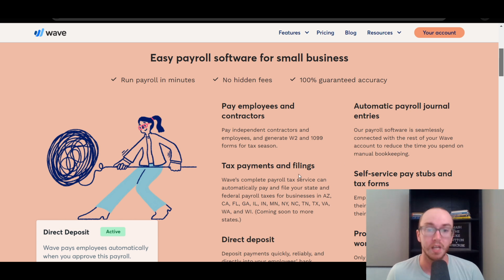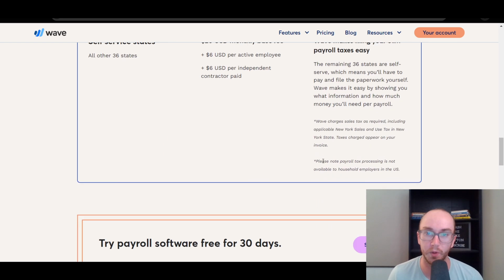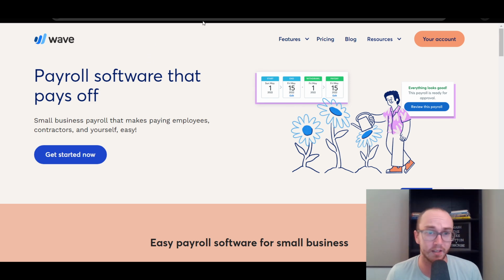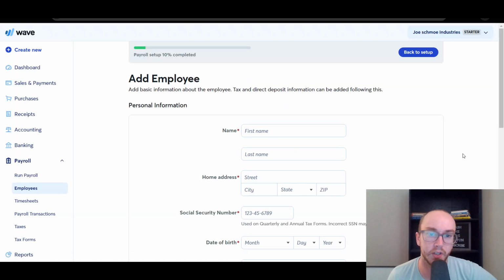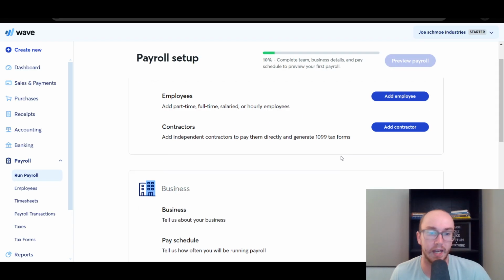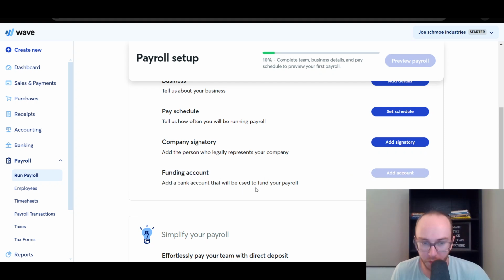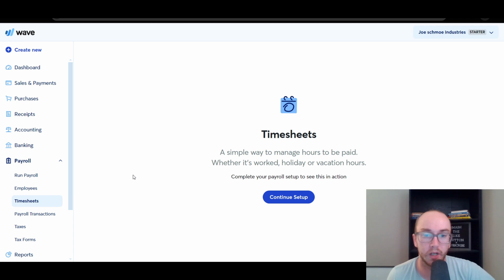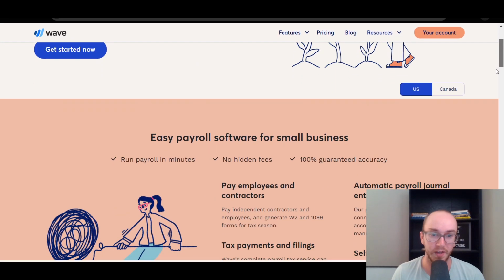Wave Payroll Overview: Payroll Software for Small Business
My ENTIRE Camera and Recording Equipment: